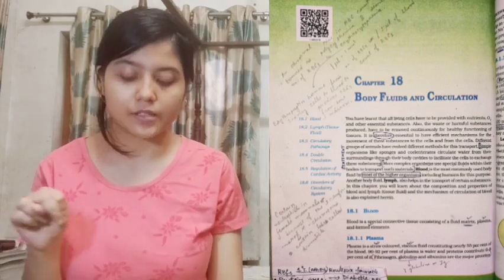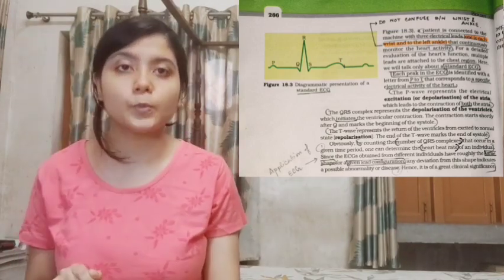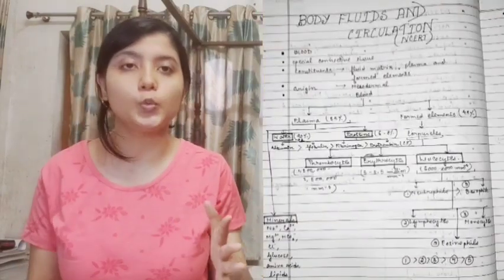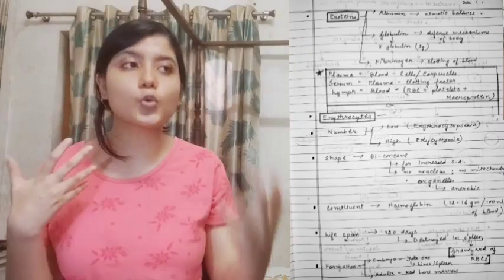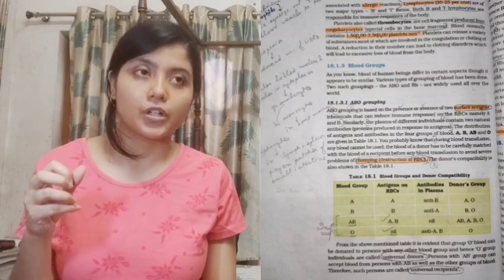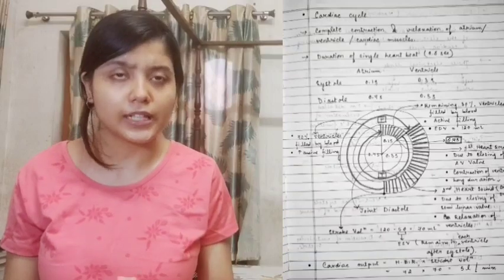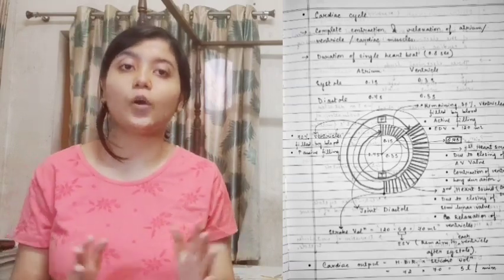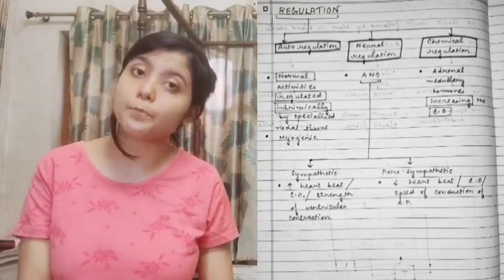Body fluids and circulation II PW notes II PW YAKEEN 2.0 II NEET 2025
Breathing and exchange of gases video link.
This is the second video of the Strategy series. All the important tricks and tips to cover this chapter, as per my knowledge, are provided here.